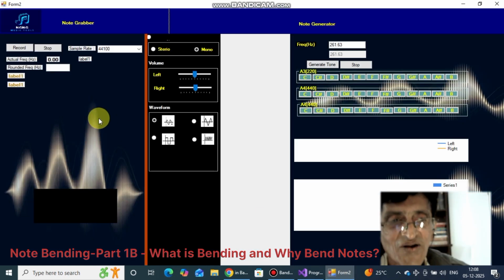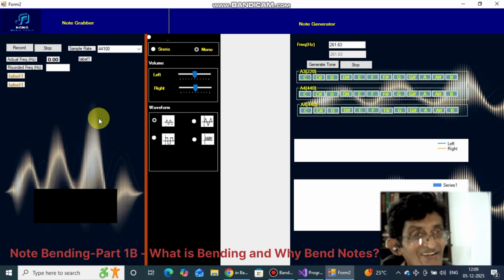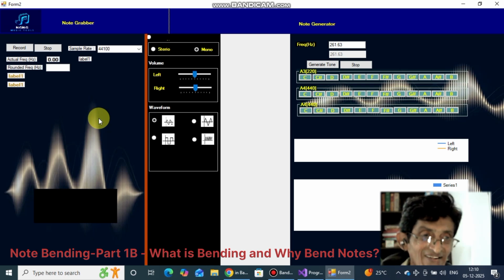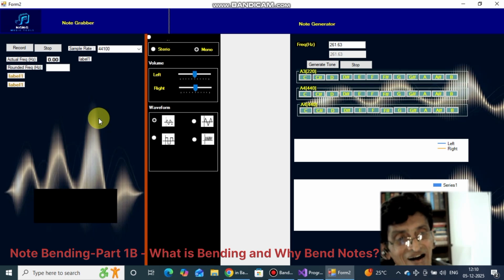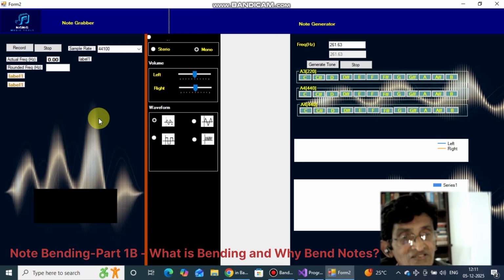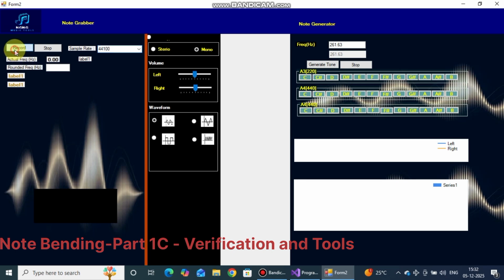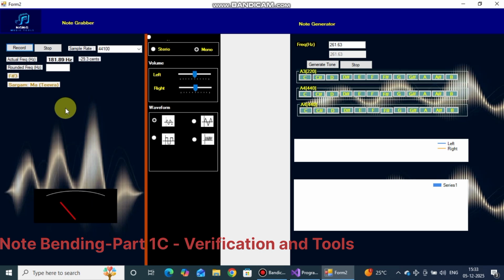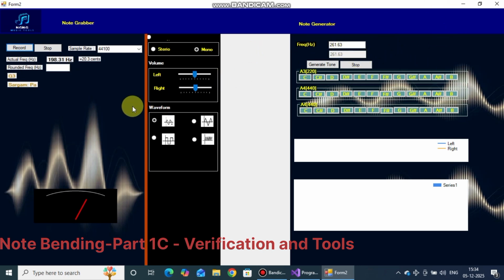Mouthorgan Note Bending - Part 1